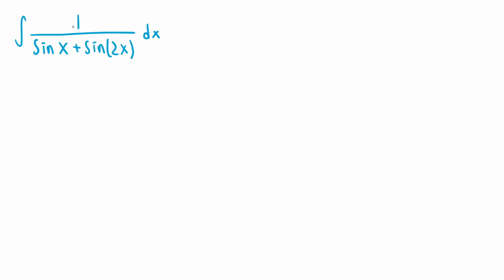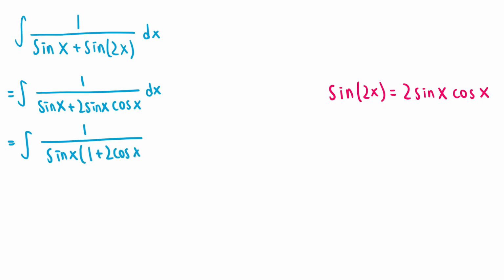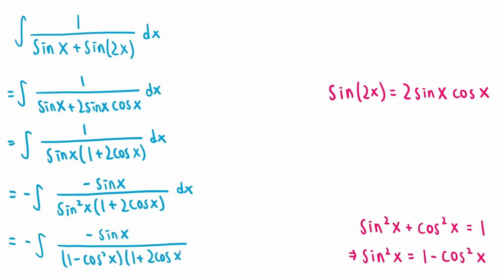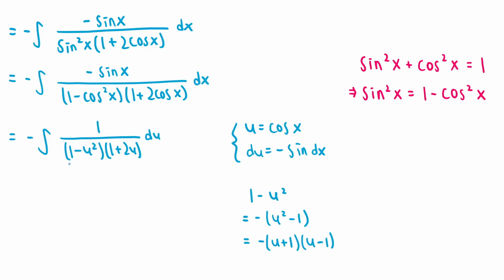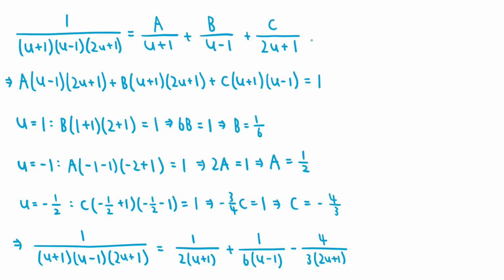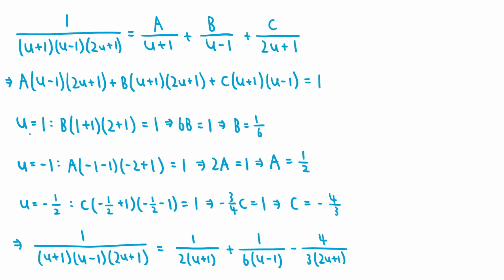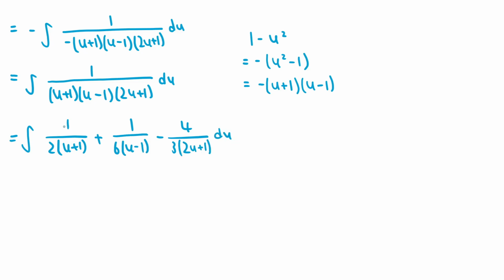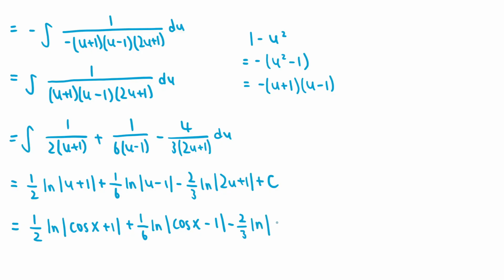Integral of a Trigonometric Expression with Two Different Angles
We go through the integral of 1/(sin(x)+sin(2x)) and specifically how we deal with the sum of two sine functions with different angles in the denominator.